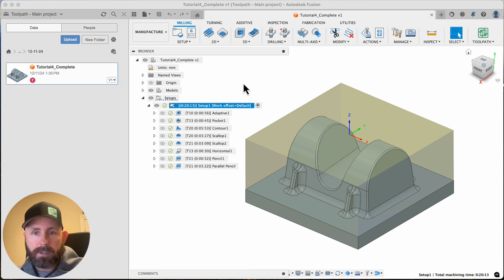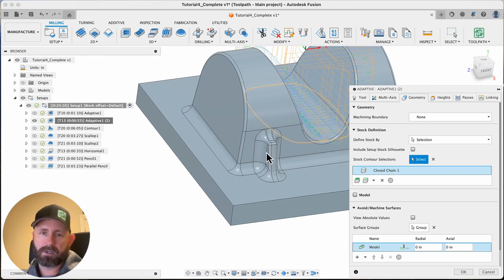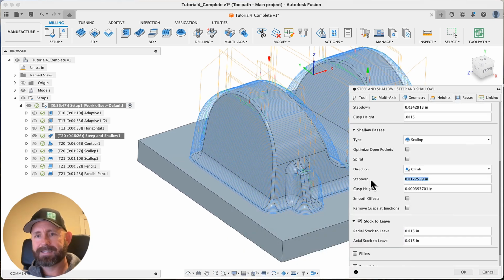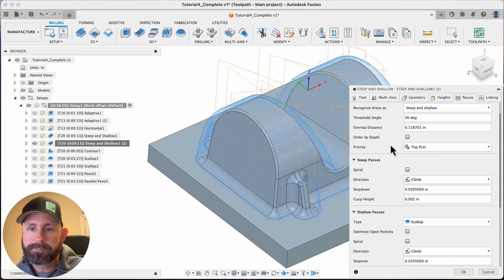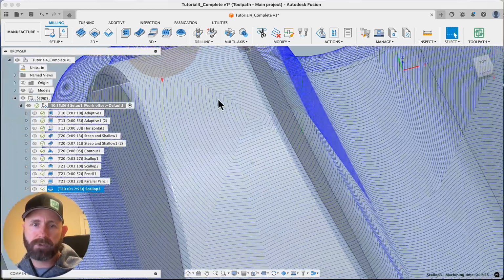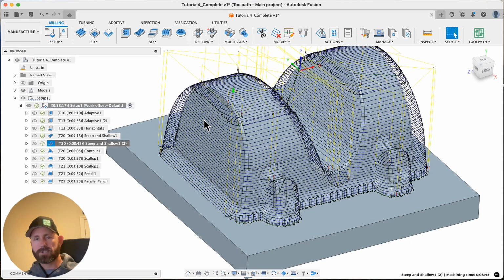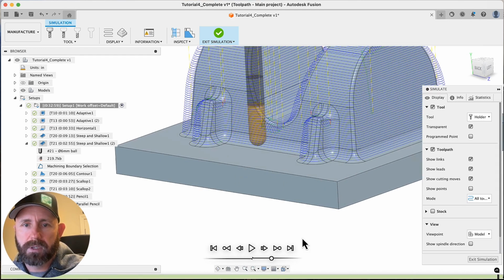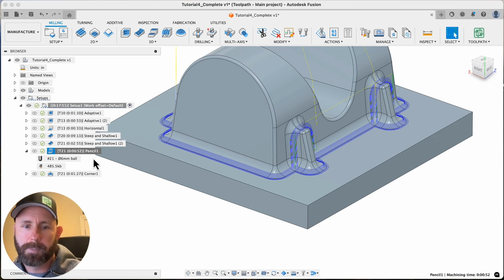Steep and Shallow Deep Dive!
Going full geek mode! 🤓 By popular demand, we're diving deep into Steep & Shallow strategies in Fusion 360. From fixing scallops and smoothing settings to tackling corner toolpaths and semi-finish tricks, this video is packed with killer CAM tips to help you create cleaner, faster, and more efficient toolpaths.

👉 Don’t forget to drop your comments! Tell us what you loved, what you didn’t, and what geeky CAM topic you want us to tackle next. Let’s make toolpath magic together! ⚙️

🎥 Chapters:
0:00 Intro
0:51 Where’s the Part
4:16 3D Adaptive
5:19 Containing 3D Adaptive
6:43 Steep and Shallow
7:15 Horizontal vs Flat
9:33 Semi-Finish Toolpath
10:25 Parameter Deep Dive
11:09 Cusp Height Tip
12:26 Finish Toolpath
12:52 Understanding Slope
15:21 Threshold Angle
16:33 Steep Passes
17:07 Shallow Passes
20:20 Scallop Toolpath
22:58 Remove Cusps
23:50 Parallel Toolpath
25:54 Smoothing
28:09 Arc Fitting
30:18 Surface Selections
32:06 Scrubbing Tip
33:03 Pencil and Corner Toolpath
35:26 Overthickness
37:28 Outro

🔍 Why watch?
This isn’t just another tutorial—it’s *Tim’s Geek Tips*, packed with practical insights, quick hacks, and a bit of cheeky humor to make learning fun. 🎯

💬 Have questions or want Tim to geek out on a specific topic? Drop a comment!